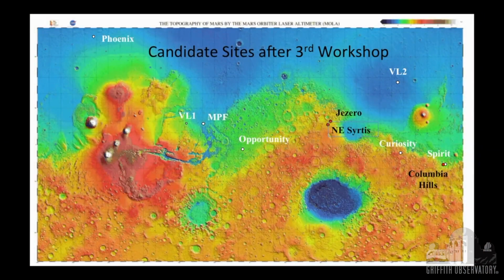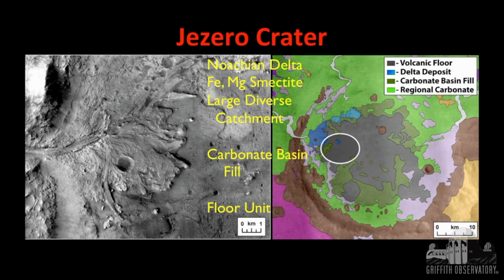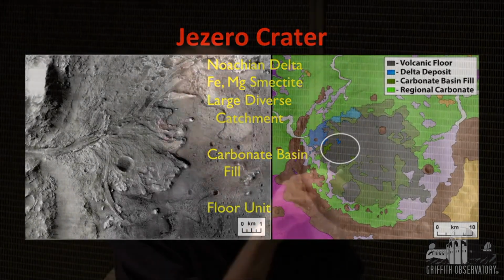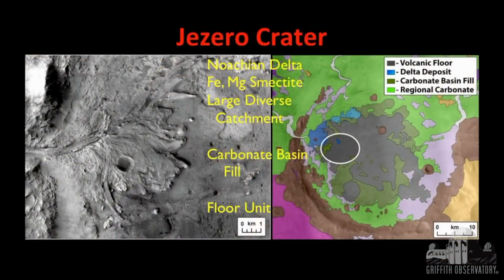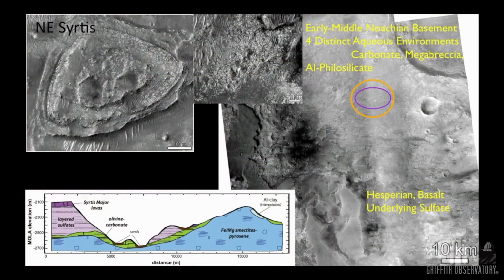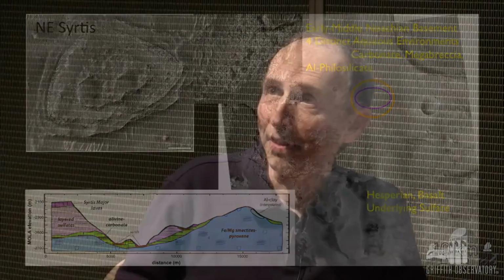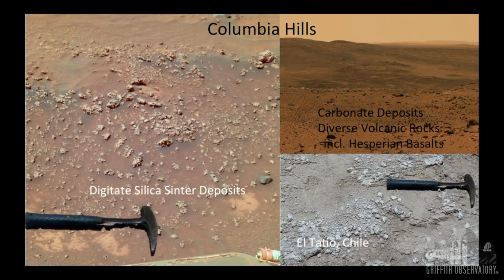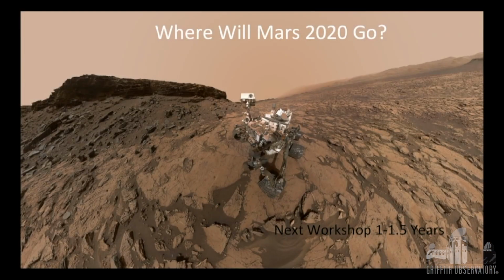Dr. Matt Golombek | Mars 2020 - Jezero Crater | All Space Considered | March 2017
This clip is from our March 2017 All Space Considered with Dr. Matt Golombek.

Join us on February 4, 2022, live on YouTube, for the next All Space Considered. Dr. Golombek will join us as a guest once again to discuss the latest news from Mars.